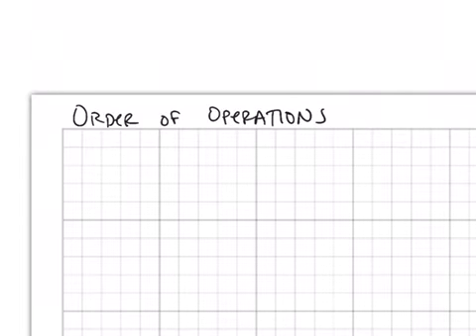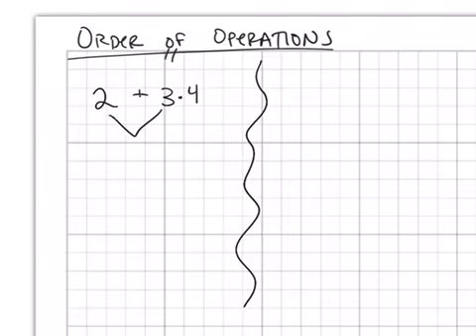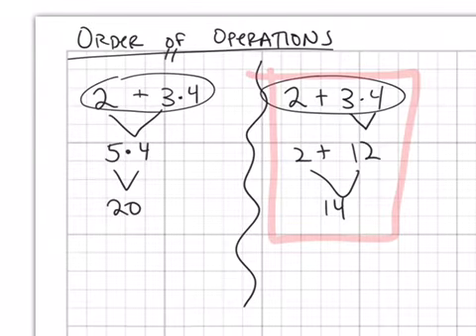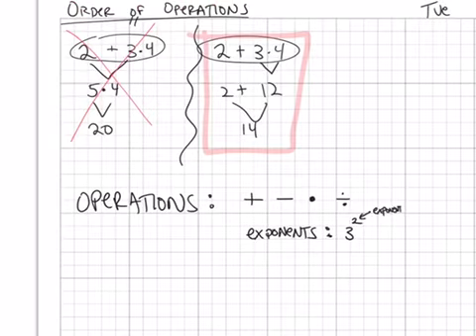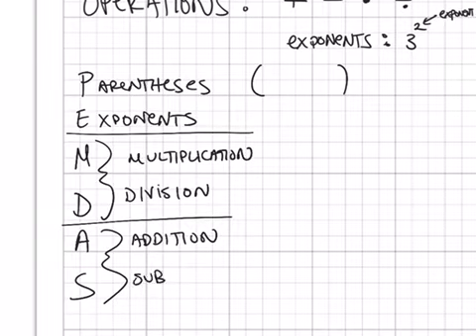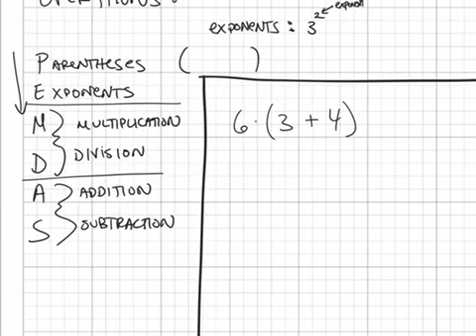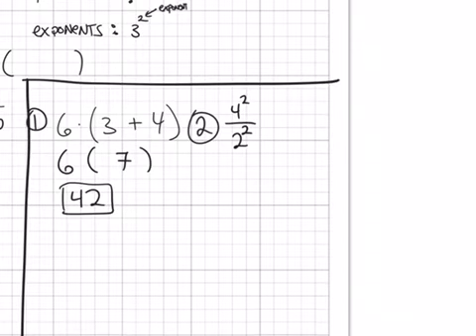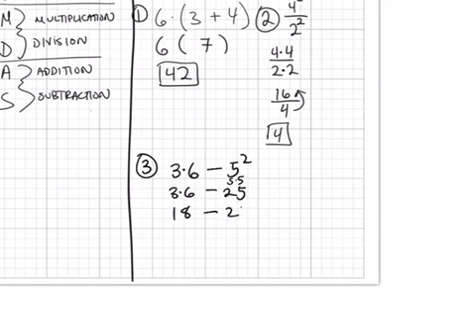Order of Operations 03-03